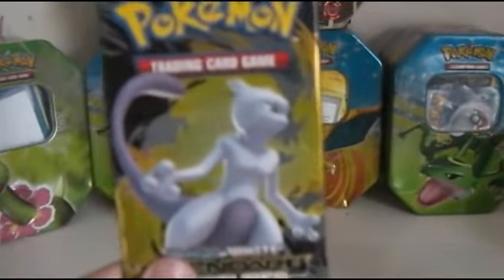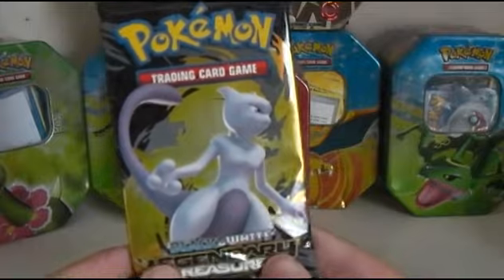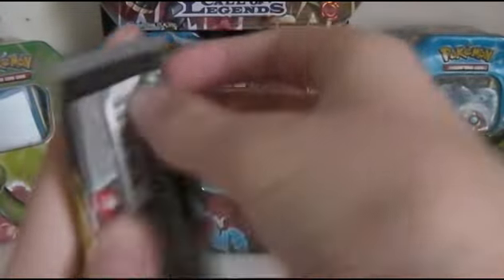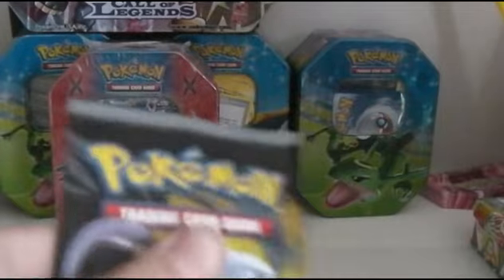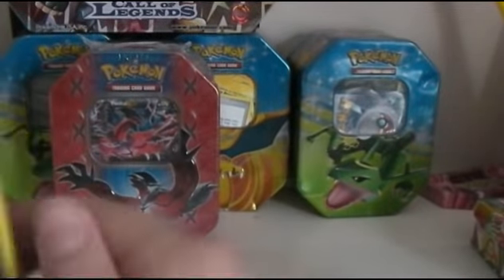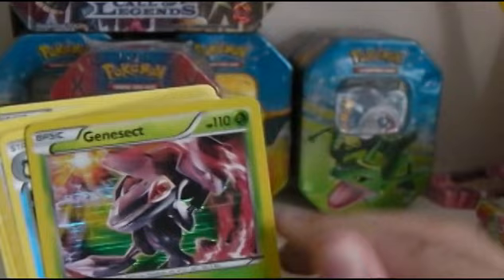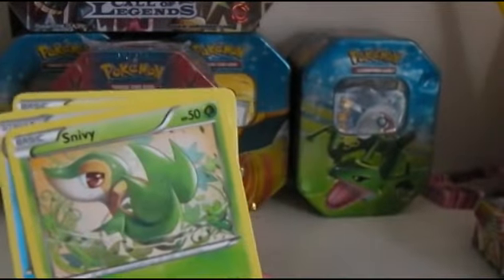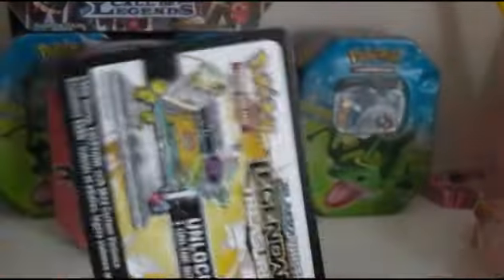Pokemon Legendary Treasures Booster Pack Opening (Nice Pulls)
Includes a Genesect!